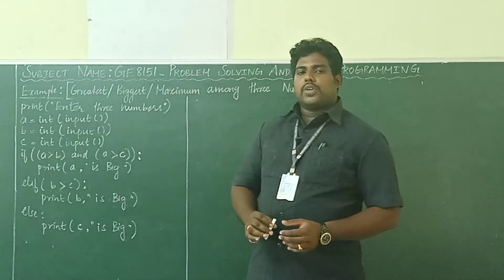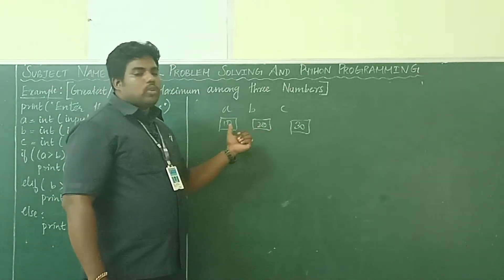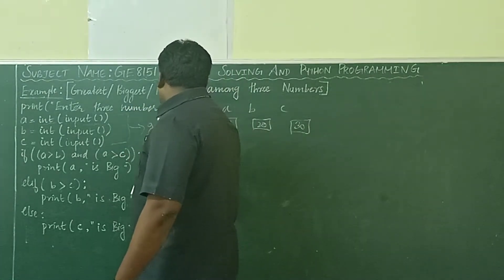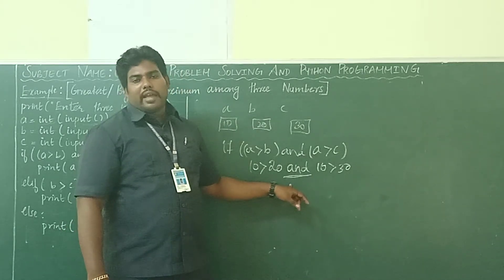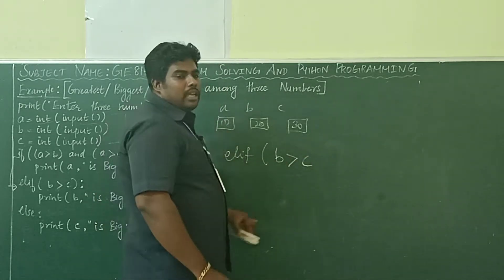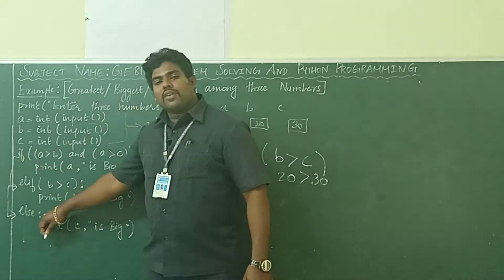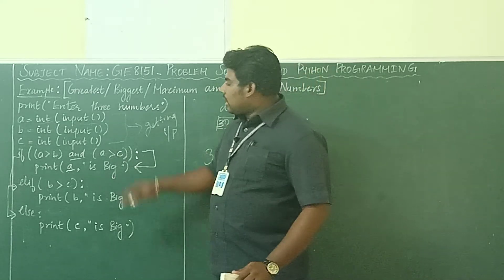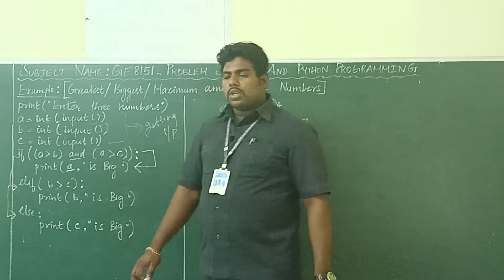Example: Greatest among 3 numbers